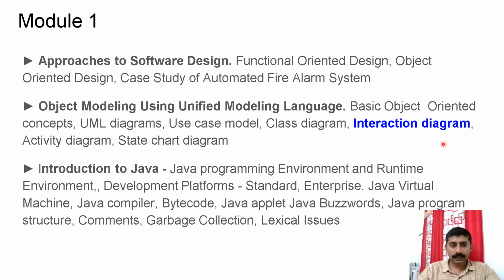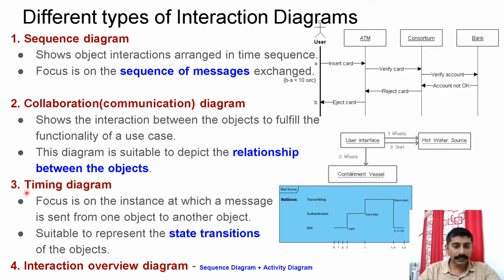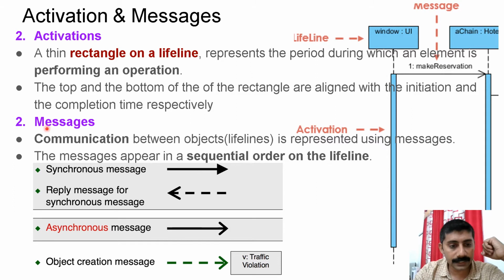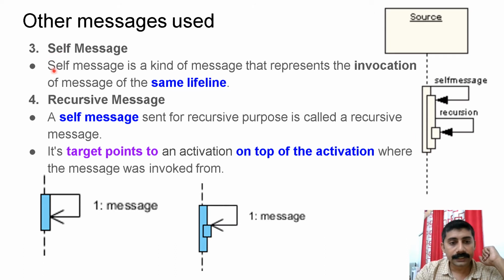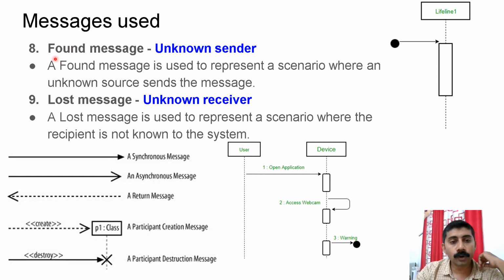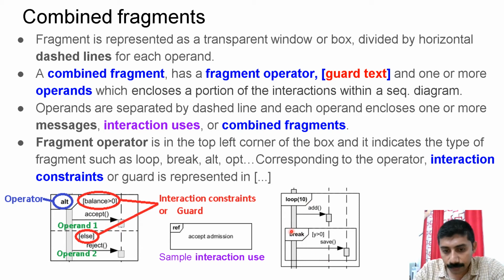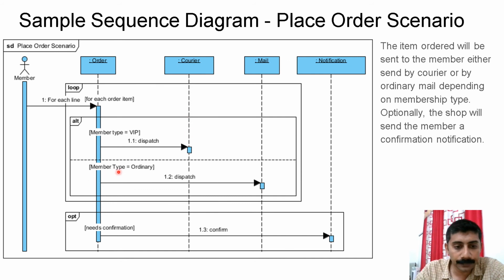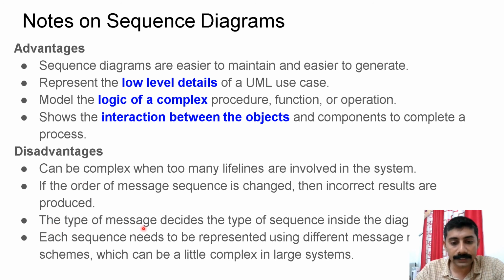5. UML Interaction Diagrams - Sequence Diagramiagram [ CST281 / CST205 Object Oriented Programming]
Module 1 - UML Interaction diagrams
a) Sequence Diagrams